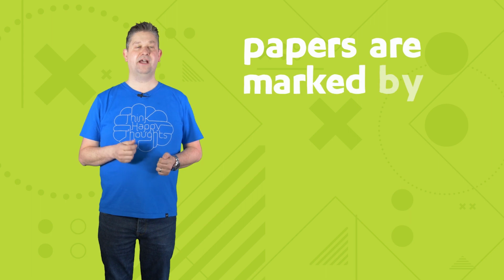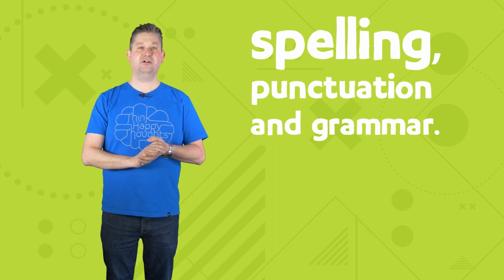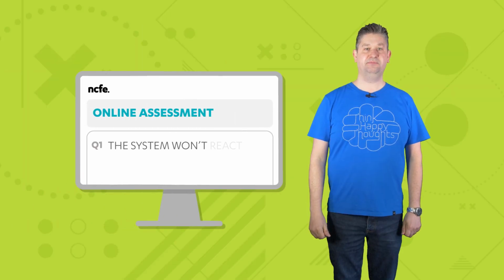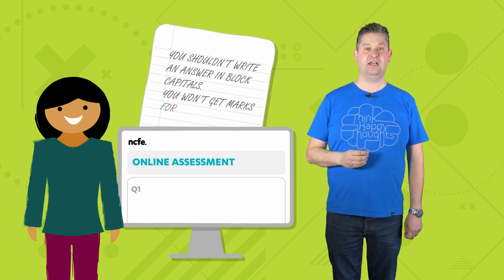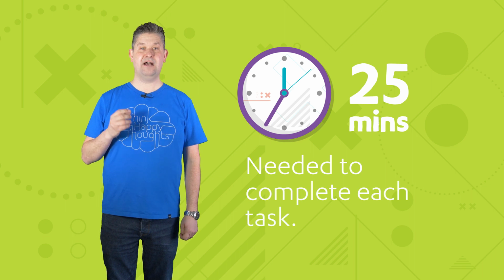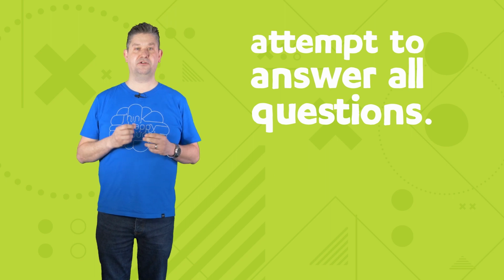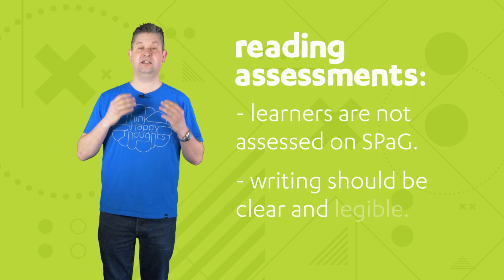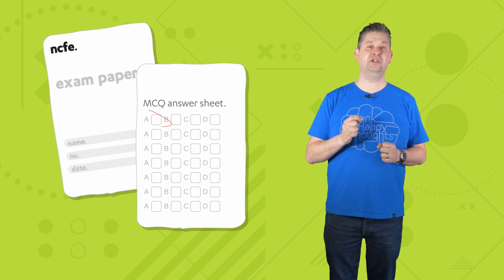Functional Skills Common Errors – Level 1 & 2 English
A guide through the common mistakes learners make in their NCFE Functional Skills English external assessments at Level 1 & 2. The video covers both the reading and writing assessments and identifies the main mistakes picked up by the NCFE examiners whilst marking the assessments, this video is suitable for both the learner and the tutor.